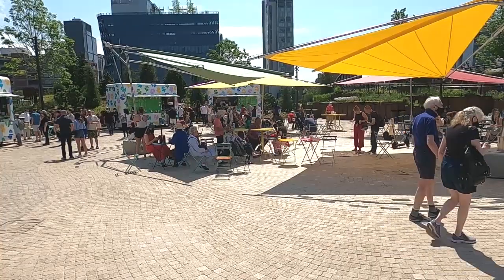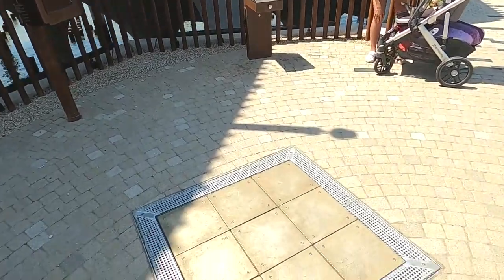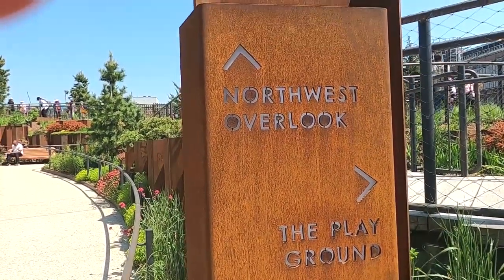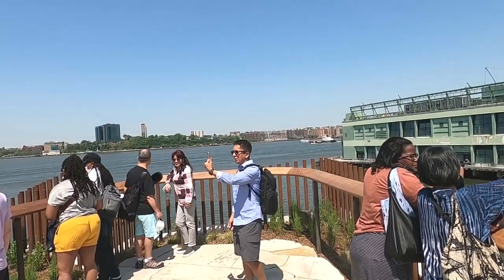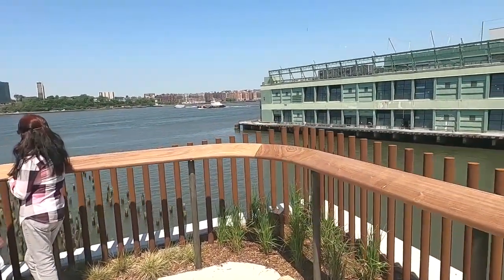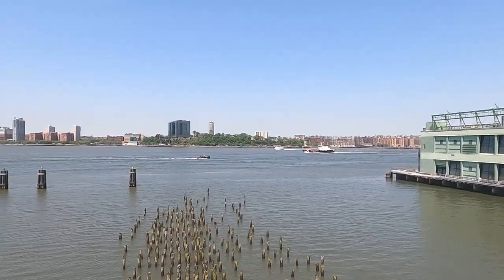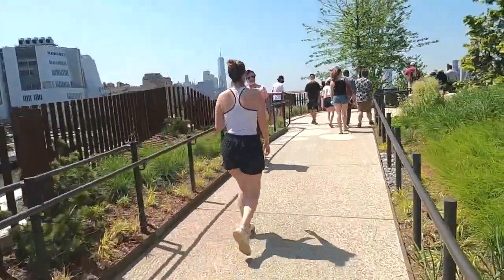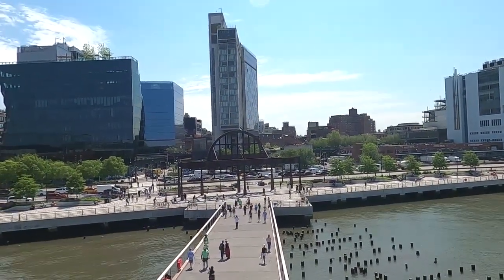Tour Of Little Island NYC New Floating Park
Little Island Opens on Hudson River - Here's a First Look.
New York City opened its first ever floating park called "Little Island," a new public park, at 13th Street in Hudson River Park, wich opened today.